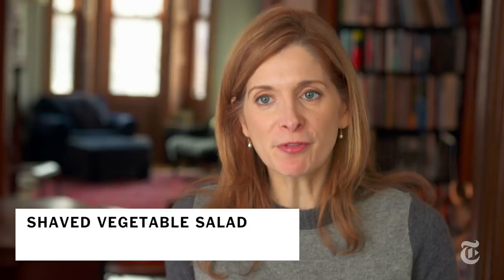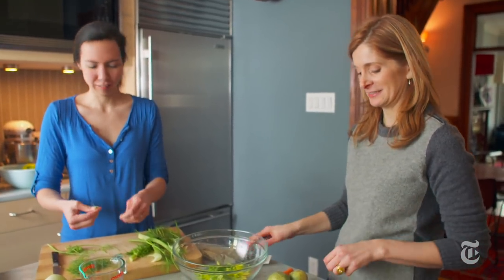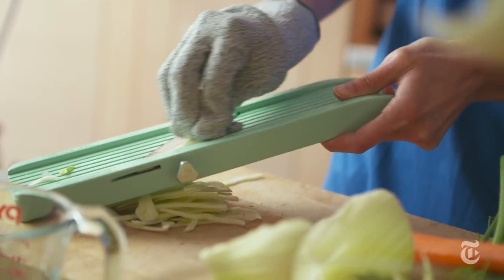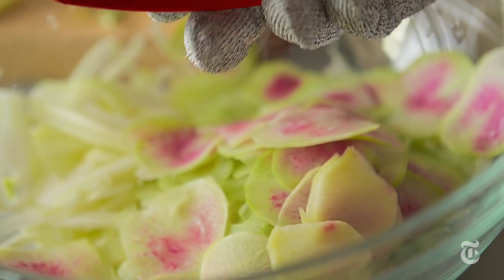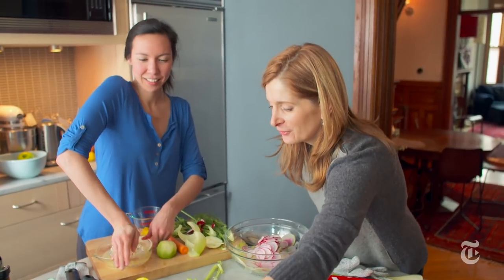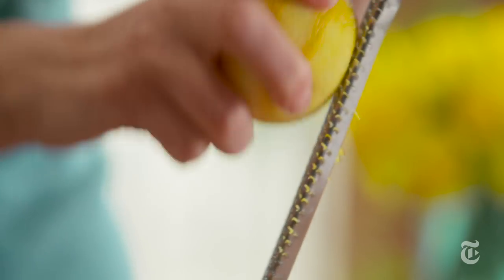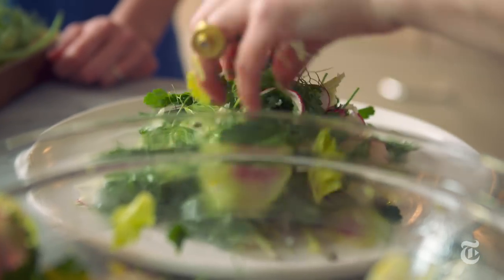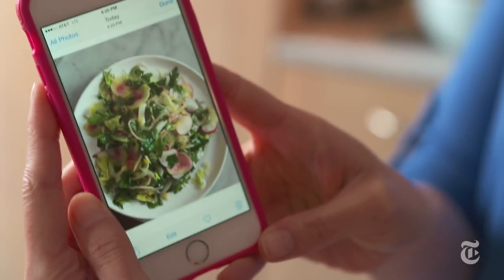Shaved Vegetable Salad | Melissa Clark Recipes | The New York Times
Melissa Clark uses a mandolin to slice radishes, celery and other vegetables for a salad.